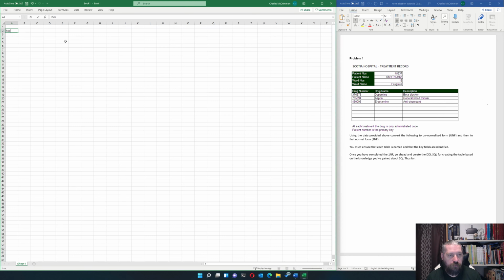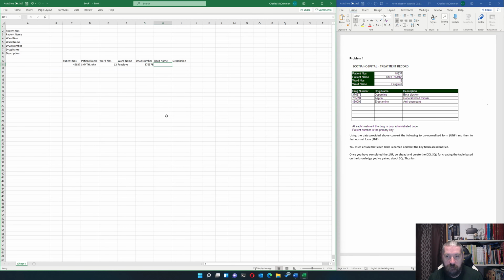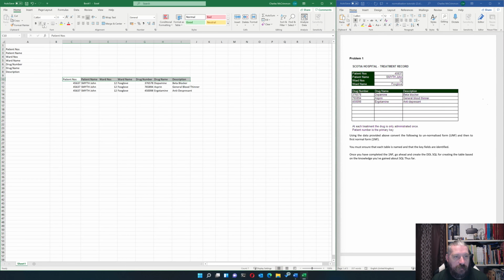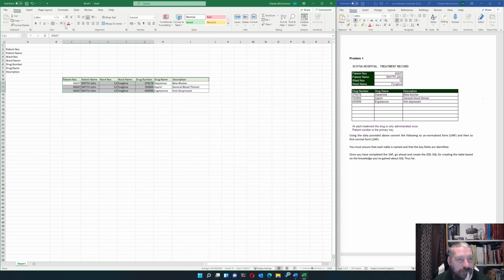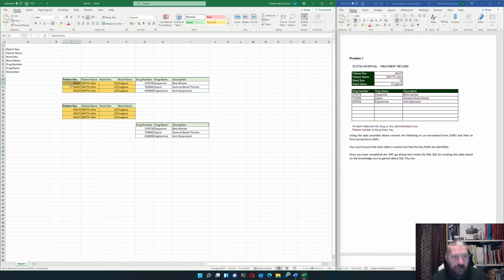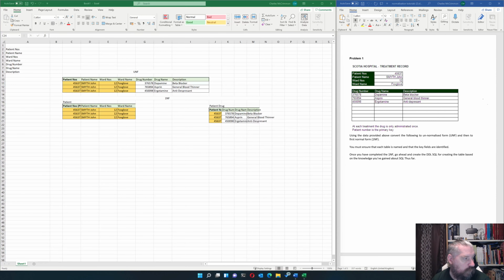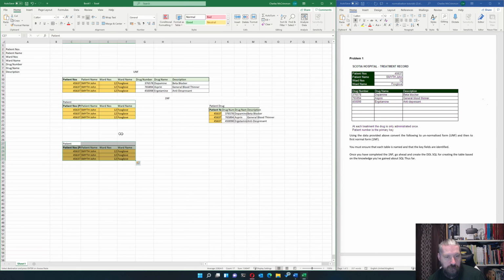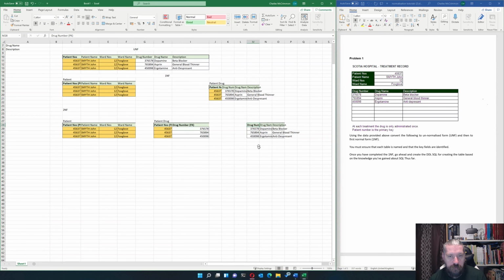Database Task 1 - Normalisation Solution.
Sorry for the Audio, multiple failed recordings.